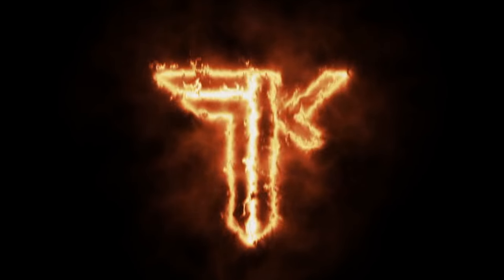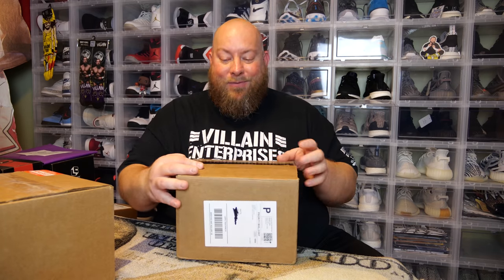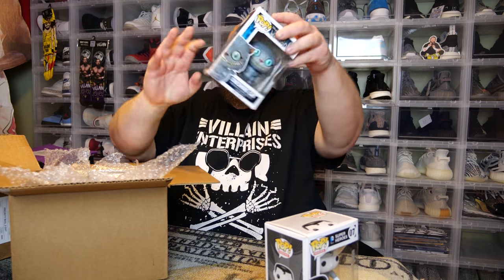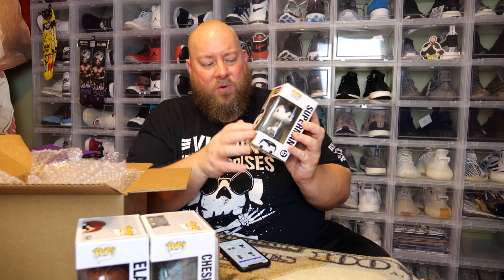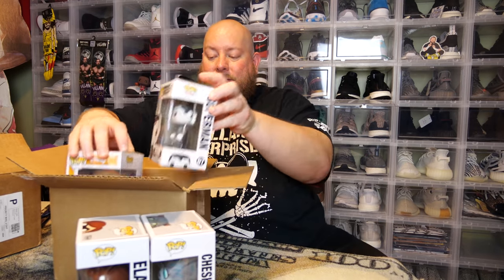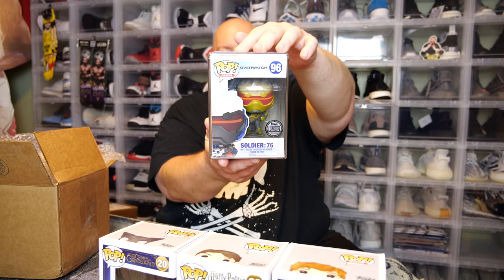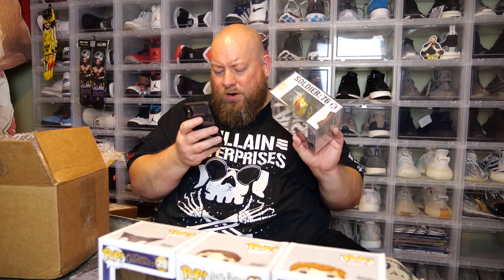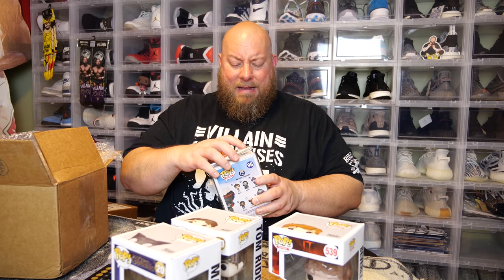Opening a $160 ToyUSA Funko Pop Mystery Box | Popcorn Hard Stack!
Grab your popcorn because I have a doozy of a video for you!

Clint Miller
484 E. Carmel Dr. #127